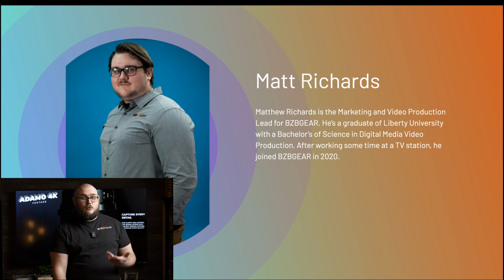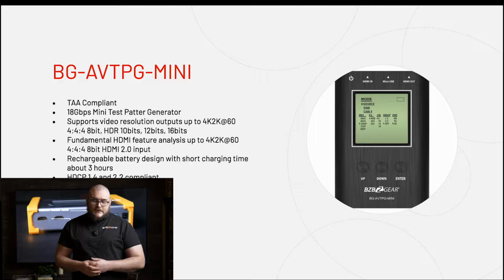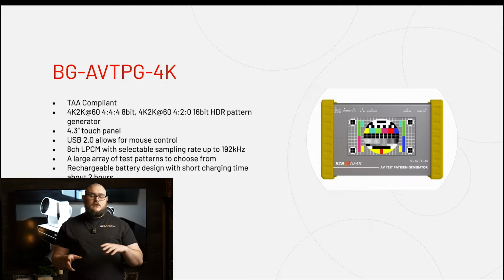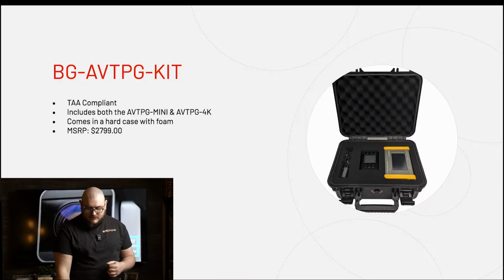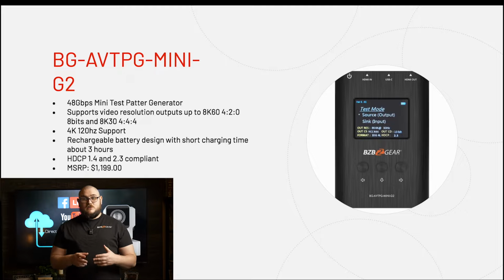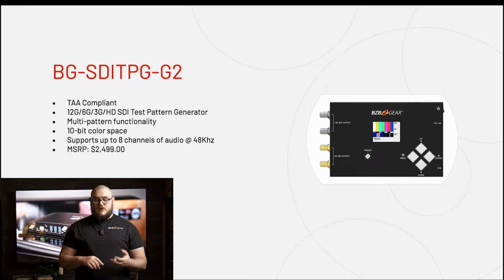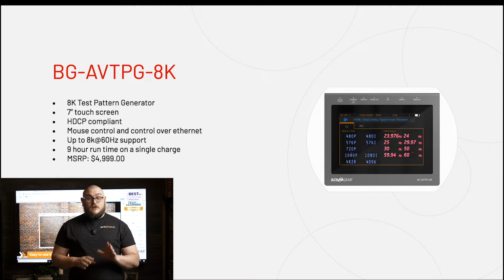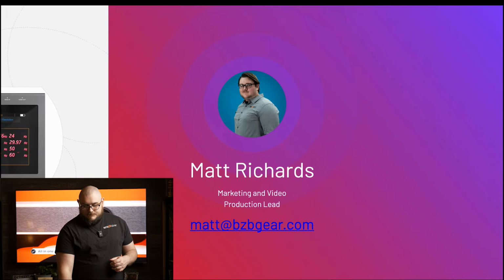BZBGEAR Webinar: Integration Tools From BZBGEAR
Welcome to another installment of our BZBGEAR Webinars. In this episode Matt Richards, Marketing and Video Production Lead, takes us through the integration tool lineup on offer from BZBGEAR. Whether you need a compact on the go unit or something more robust, you'll find it here.